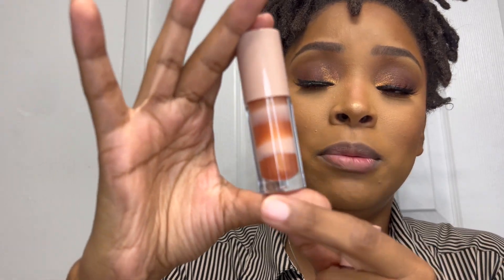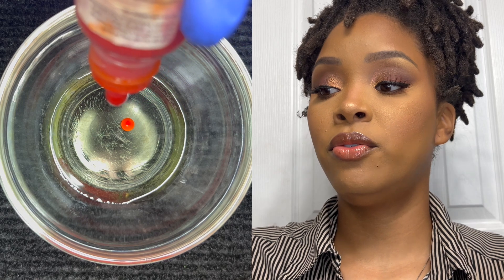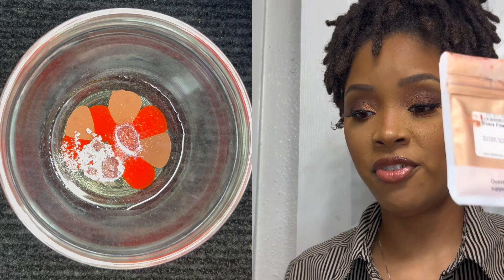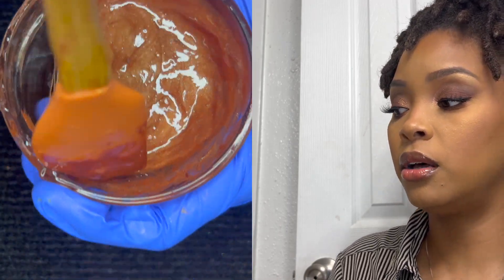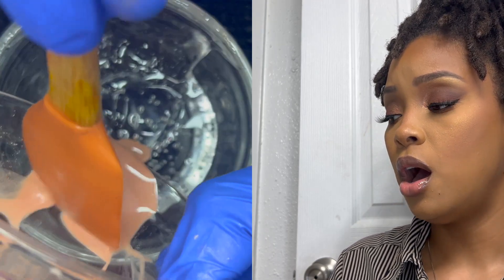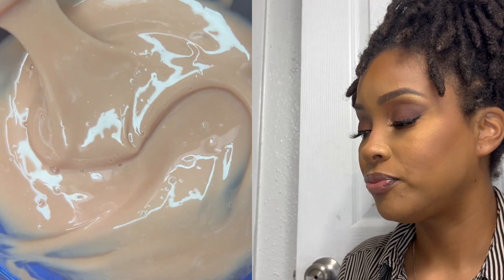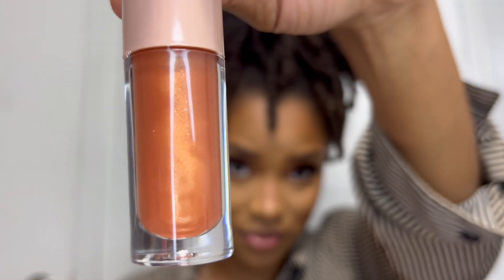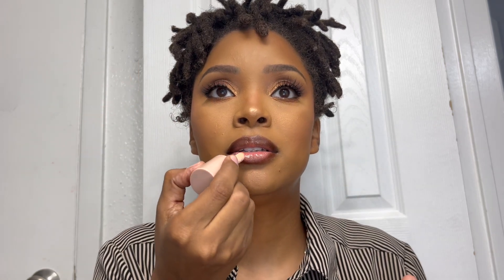Making a Cinnamon Roll Lip Gloss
Formula
Layer 1
TKB Mineral Flexagel 1 tbsp
TKB Mineral Versagel 1 tbsp
Grapeseed 2 tsp
TKB Cali Sun 6 drops
TKB Roasted Chestnut 2 drops
TKB Log Cabin 1 drop
TKB Nosy Be Cameleon
TKB Bronze Fine
TKB Burning Leaves Reflects
Nature Garden Vanilla

Layer 2
TKB Mineral Versagel 1/2 tbsp
Grapeseed 1 tsp
TKB Pigment White 6 drops
TKB Cali Sun 1 drops
TKB Roasted Chestnut 1 drops